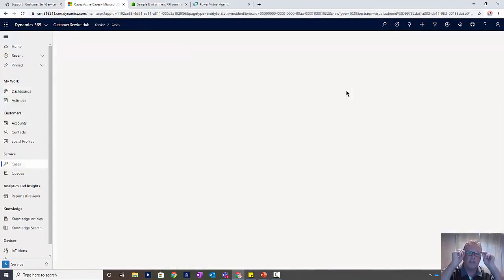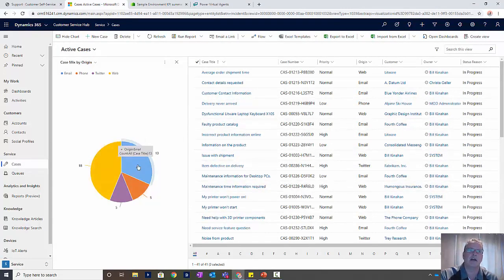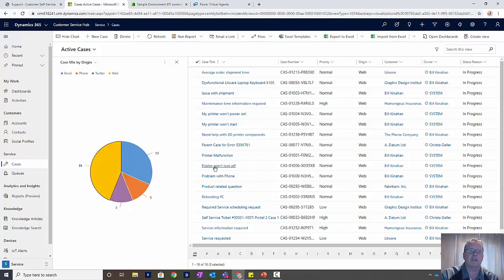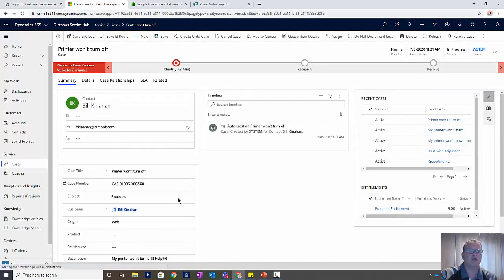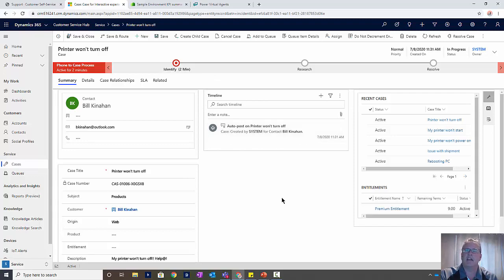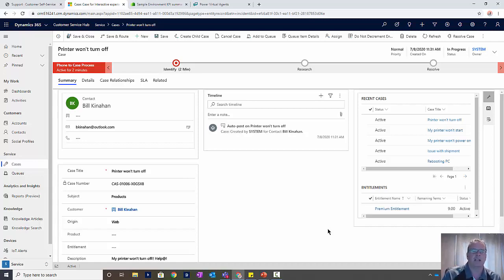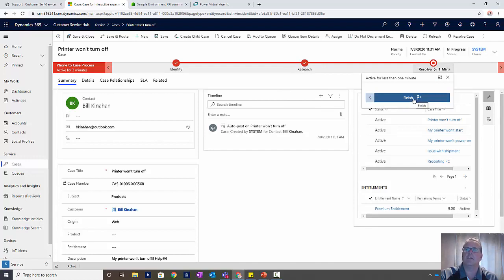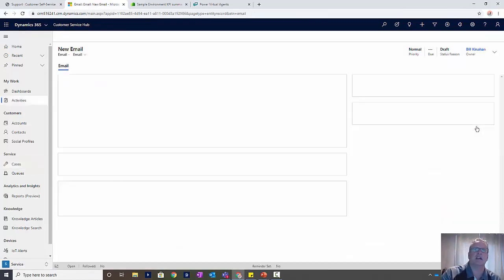Cases View for Dynamics 365 Customer Service | Velosio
This video outlines the 'Cases' view in Dynamics 365 Customer Service.

Enjoyed our Overview of Customer Service for Dynamics 365